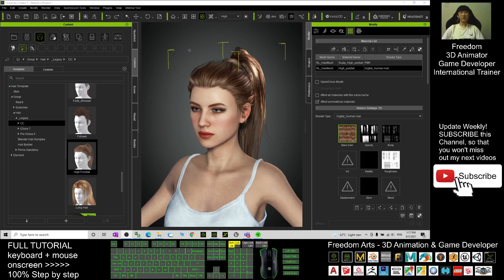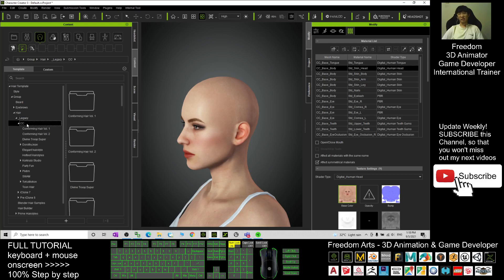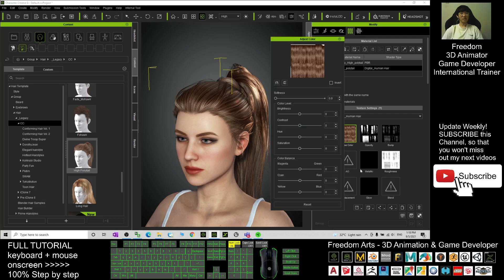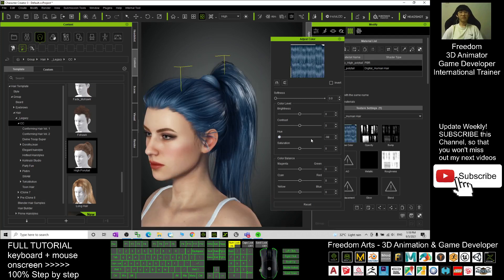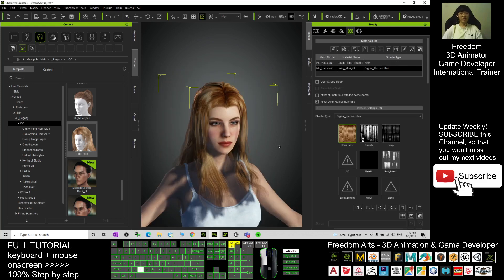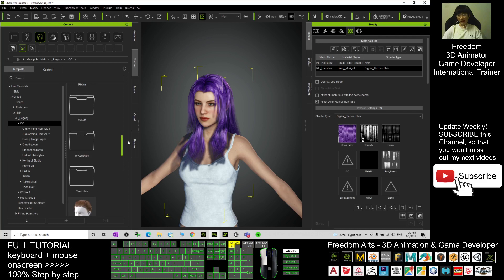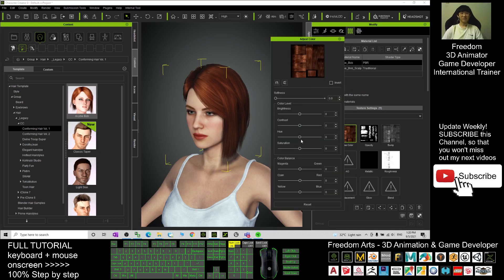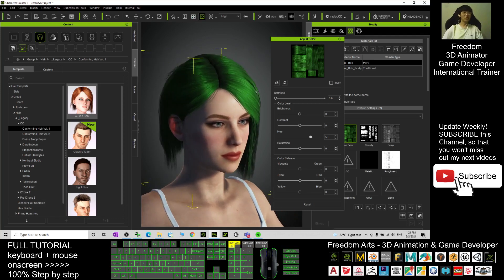How to switch to any hair color in 1-second - Character Creator 3.4 Tutorial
- Hey guys, after you apply a hairstyle in Character Creator 3.4, how to switch the hair color to any color winthin 1-second? This is my step-by-step guide on how to do this. It apply in any hairstyle and any other texture like prop, skin, avatar etc. ENJOY! and have fun! Happy animation and game developing! ENJOY!

Get more hairstyle from here:
Reallusion Marketplace | Freedom 3D Arts

Reallusion Content Store | Freedom 3D Arts

Character Creator,Hair,Color,Colour,switch,Change,hue,adjustment,

Your friend,
FREEDOM

iClone 7 3D Animation Software!!!